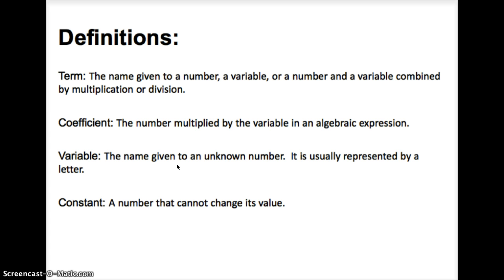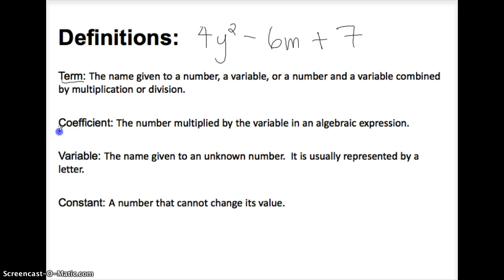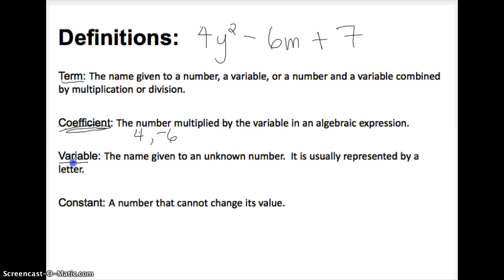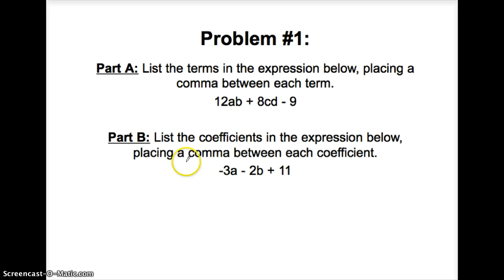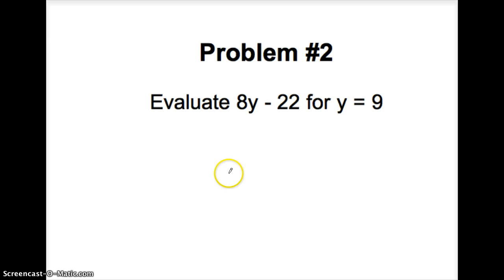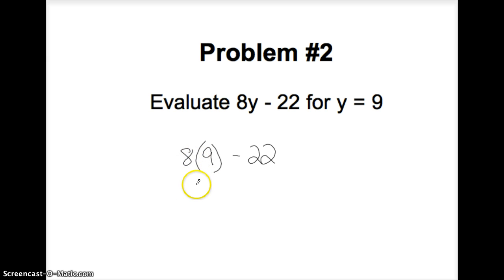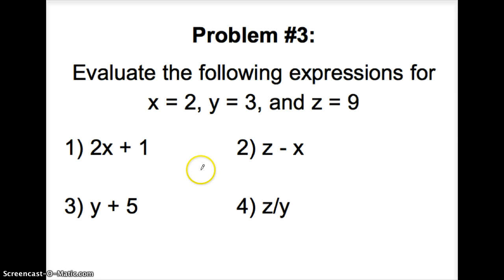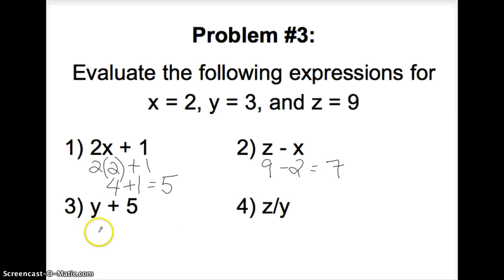Evaluating Expressions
Algebra: Evaluating Expressions